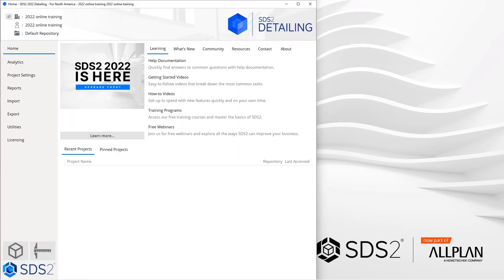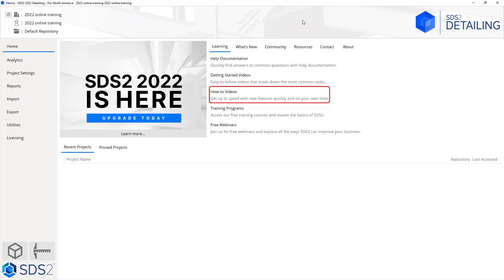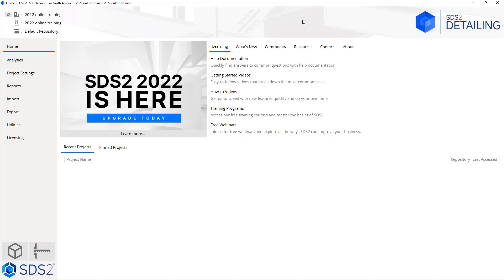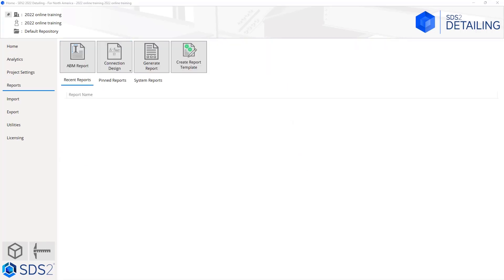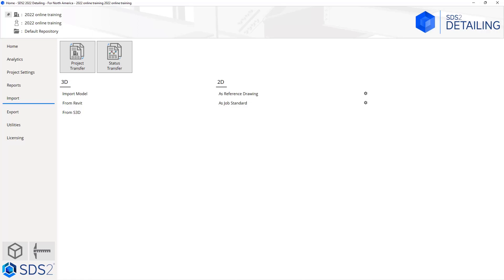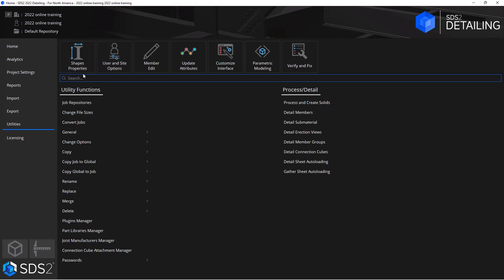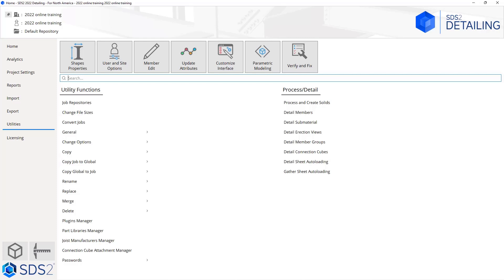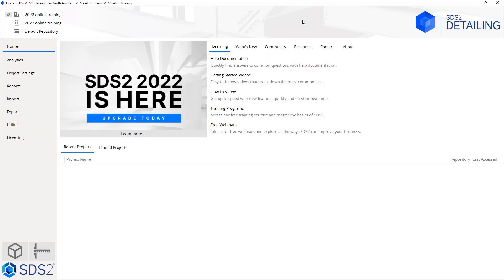SDS2 2022 Getting Started: Home Screen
In this video, you will cover the SDS2 Home Screen in 2022.